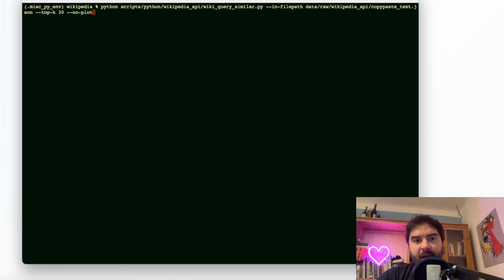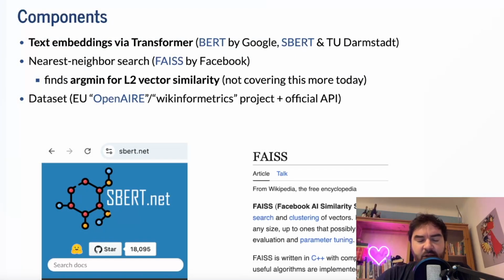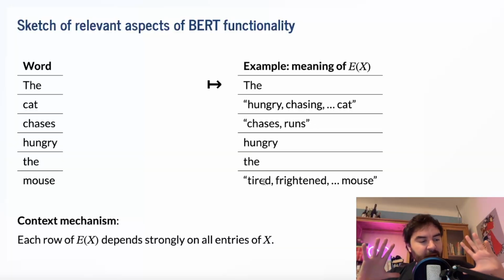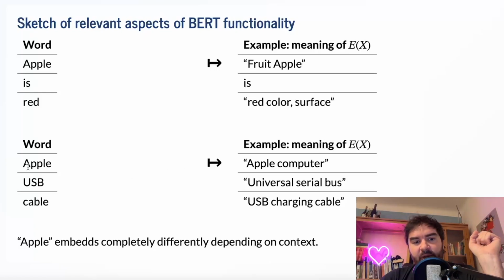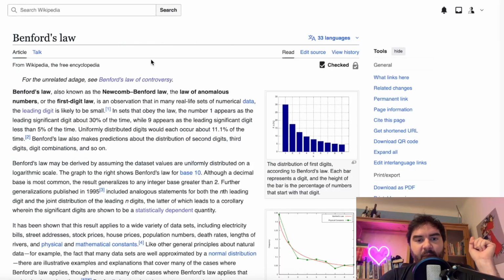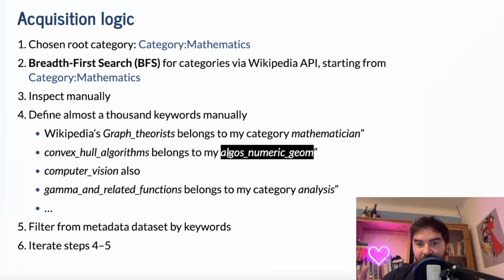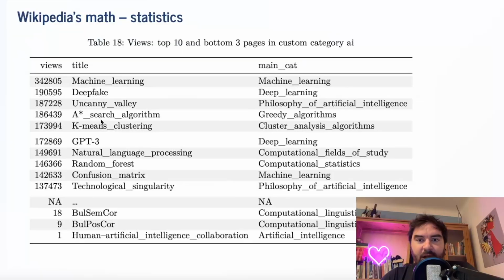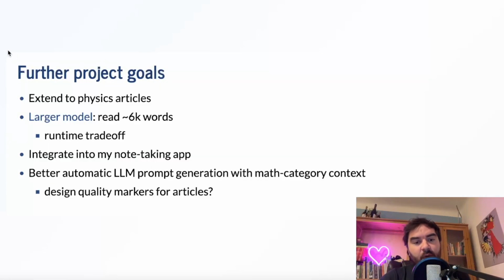I wrote a transformer-based math text classifier and reference search tool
2:21 Tool demo
6:56 On the toolchain
8:27 Babby's first transformer use
19:23 On specs
21:30 Wikipedia logic and how to find stuff
31:07 Wikipedia insights and fun fact